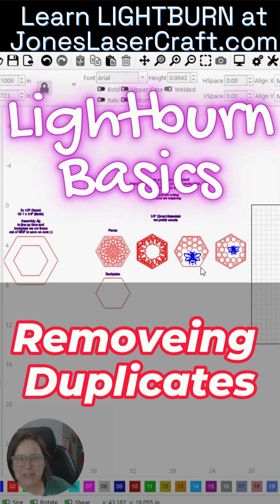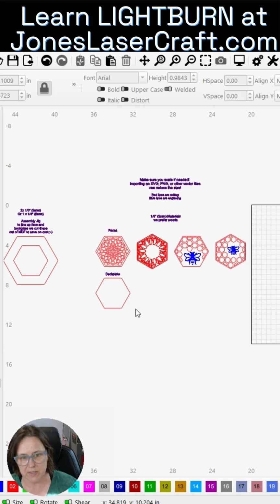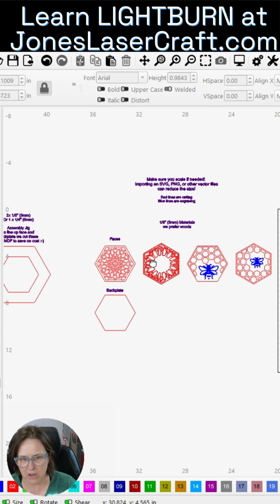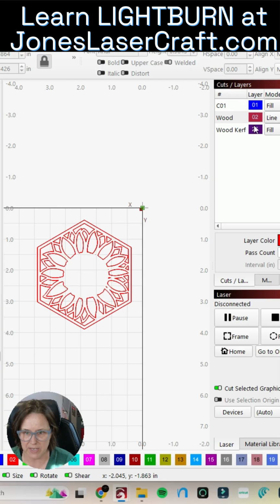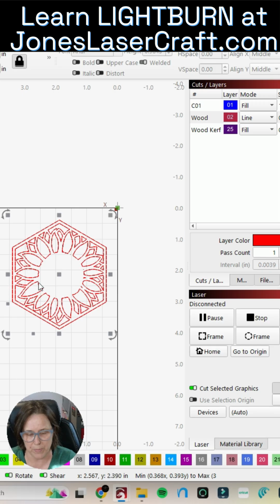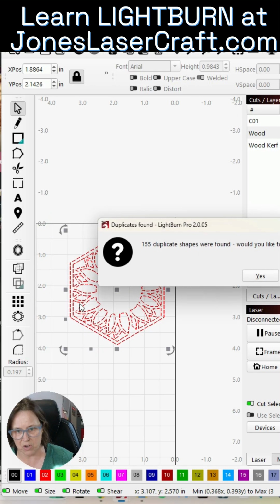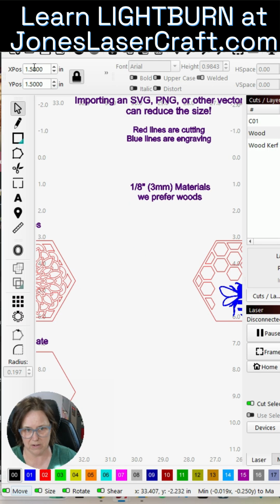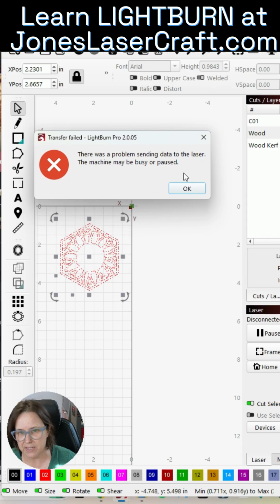Lightnurn Removing Duplicates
Lightnurn Removing Duplicates (2026)